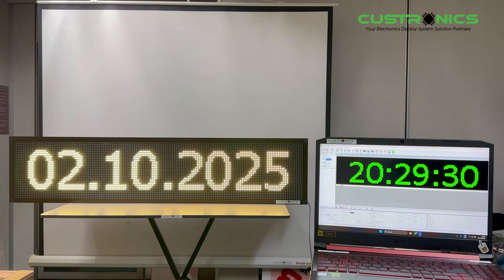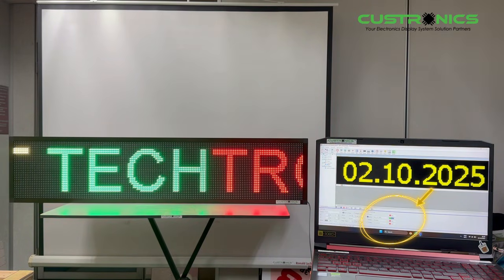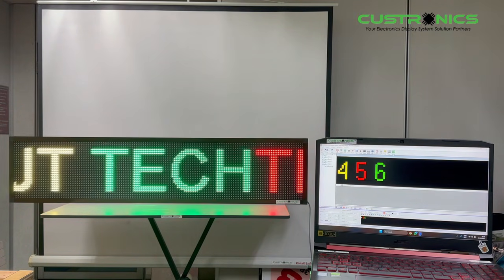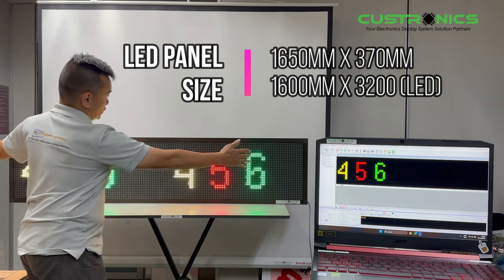powerled outdoor p10 led message board wifi tutorial tf controller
Welcome to Custronics Academy, where we share practical tutorials, technical guides, and product demonstrations for industrial LED display solutions.

In this video, we demonstrate how to program an Outdoor P10 LED Running Message Board using PowerLED software with a TF Series Controller over a WiFi connection.

This tutorial shows the complete programming process, from connecting your Windows laptop to the LED display through WiFi, editing the message, changing font colours, adjusting scrolling speed, and wirelessly uploading the program to the LED display.

Whether you are an existing Custronics customer or new to LED display programming, this step-by-step guide will help you update your LED message board quickly and easily.

✔ Connect your laptop to the LED display via WiFi
✔ Open and access the LED display using PowerLED software
✔ Create and edit scrolling text messages
✔ Change text colours (Red, Green & Amber)
✔ Adjust scrolling speed and display effects
✔ Adjust brightness
✔ Upload the program wirelessly to the LED display
✔ Verify the updated message on the LED display

🖥 LED Display Specifications
Display Size 1650mm × 370mm
LED Module Outdoor P10
Resolution 160 × 32 Pixels
Display Type Single-Sided Running Message Board
LED Colours Red • Green • Amber
Controller TF Series
Communication WiFi
Software PowerLED (window, Android & IOS)

🏭 Common Applications
Our LED Message Boards are widely used for
• Manufacturing Factories
• Industrial Plants
• Warehouses
• Retail Shops
• Commercial Buildings
• Government Departments
• Schools & Universities
• Hospitals & Healthcare Facilities
• Shopping Malls
• Construction Sites

💡 About Custronics
Custronics specialises in designing, manufacturing, supplying and integrating industrial LED display solutions for businesses throughout Malaysia.

Our product range includes
✅ LED Running Message Boards
✅ Production Counter Displays
✅ Industrial Andon Systems
✅ Safety Scoreboards
✅ Production KPI Displays
✅ Digital Signage Systems
✅ Queue Management Systems
✅ Sports LED Scoreboards
✅ Countdown & Count-up Timer Displays
✅ Custom Industrial LED Displays

JT Techtronics Sdn Bhd
No. 32-1-1, Jalan 2101C
Cheras Business Centre
56100 Kuala Lumpur
Malaysia

Our team will be happy to recommend the most suitable solution for your application.

New LED Display tutorials, technical guides, installation videos and product demonstrations are uploaded regularly.

httpstwitter.comshingjim

LED Display panel made in Malaysia, LED display assembly in Malaysia & LED Display panel engineered in Malaysia

Electronics Display system
LED Display design & manufacturer